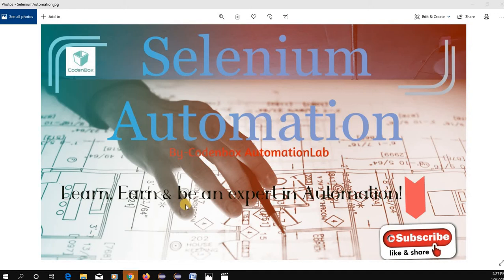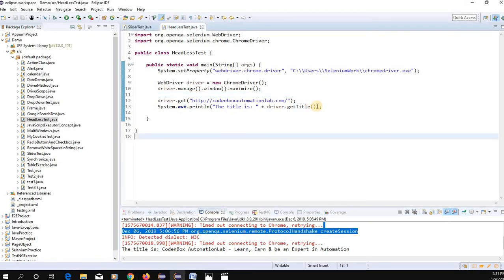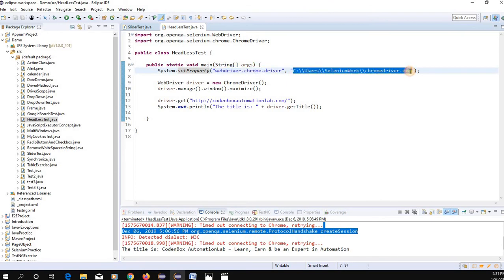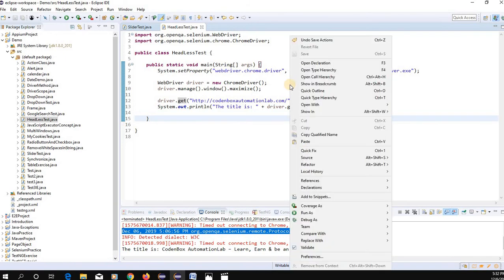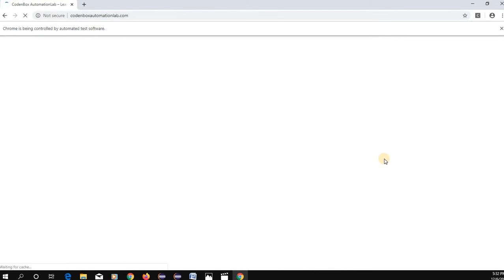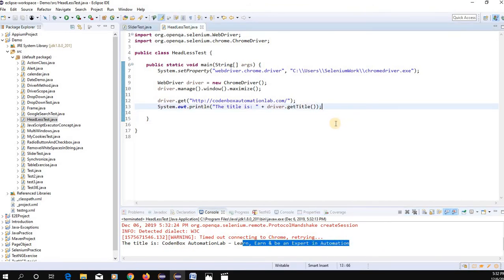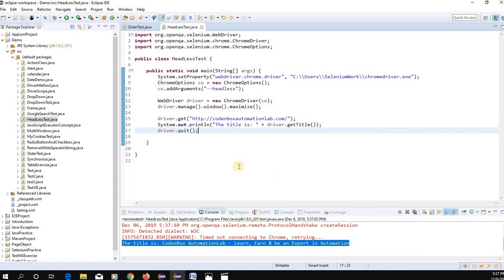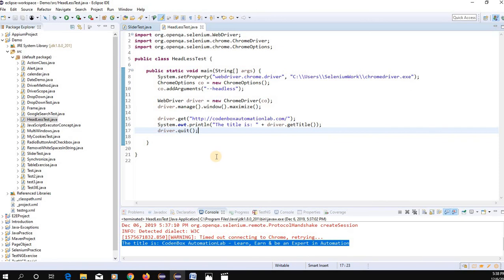Selenium_Part 20: How to perform Headless test in Selenium based on Chrome?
Perform Selenium Automation in headless mode based on Chrome browser using ChromeOptions class.